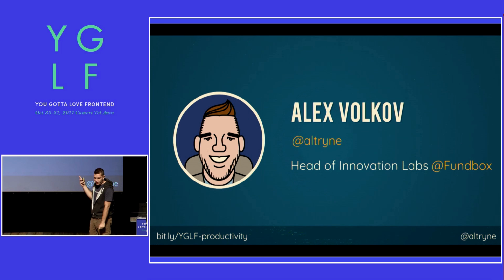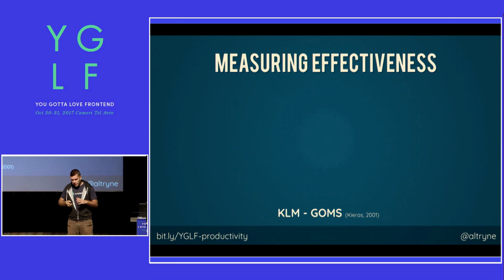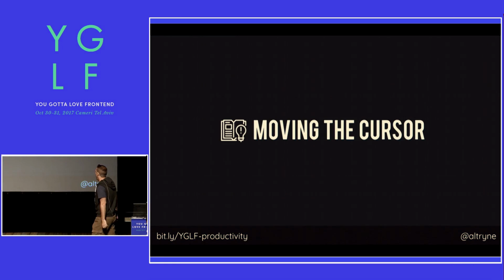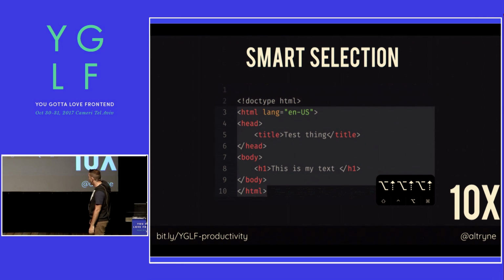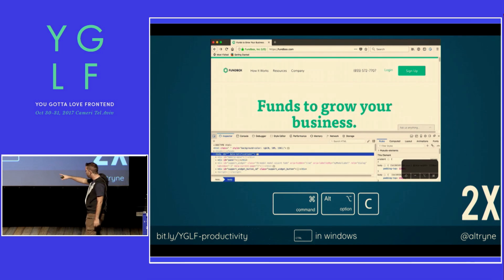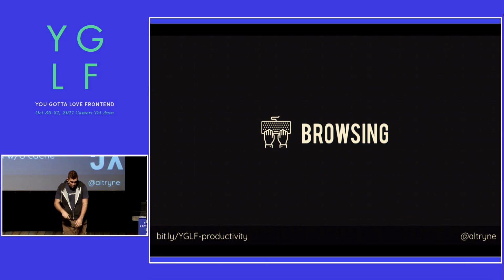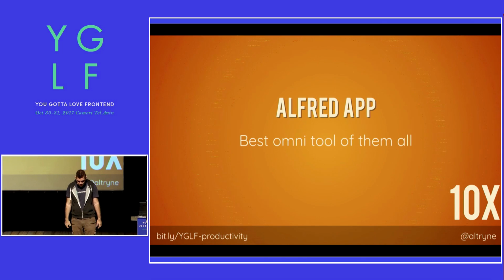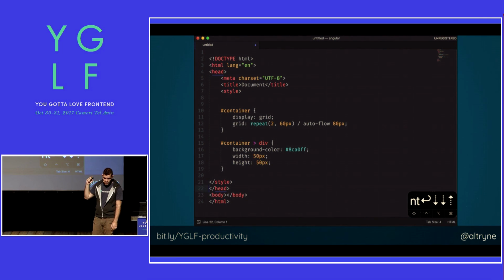Alex Wolkov - Avoiding Productivity Mouse Traps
Knowing ALL the shortcuts to your editor/tool is not realistic and won't necessarily make you a faster developer. In this talk, Alex will cover a few specific scenarios that if improved, will unlock a path towards a faster and more productive workflow.